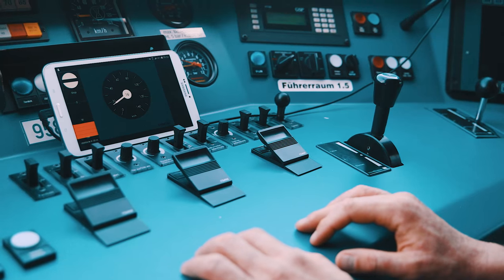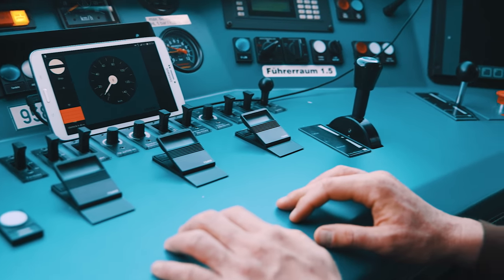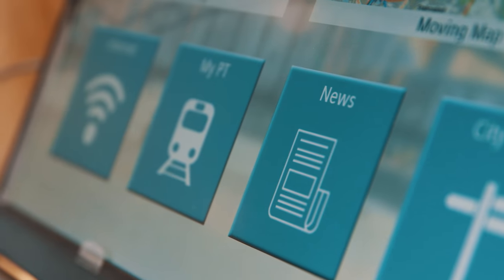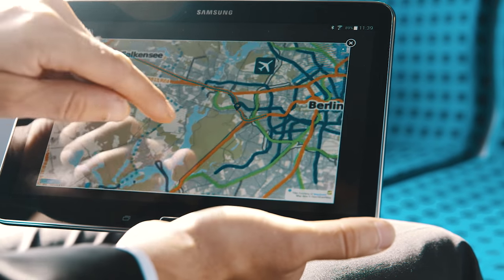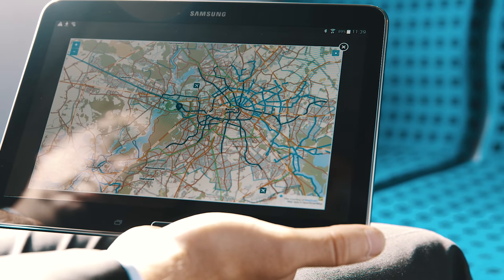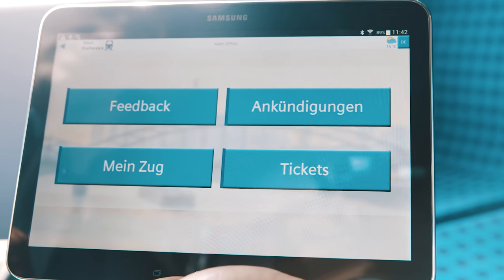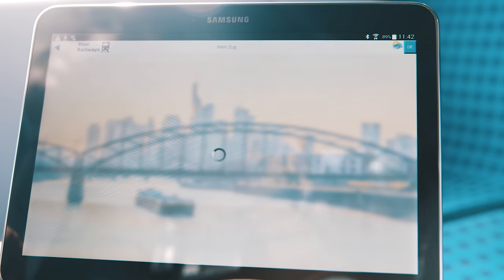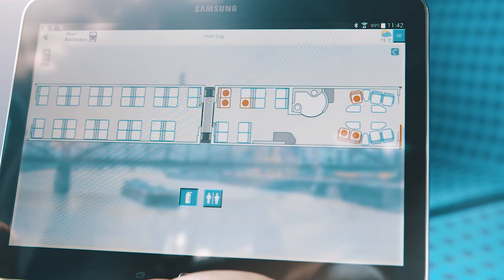Digital Train from Siemens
At InnoTrans 2016, we are going to show different innovations from the Siemens Mobility digital portfolio in our “digital train”.
In our “intelligent CCTV (iCCTV)” innovation, we e.g. use image recognition based on machine learning in order to detect and show free seats to the passengers by means of video cameras.